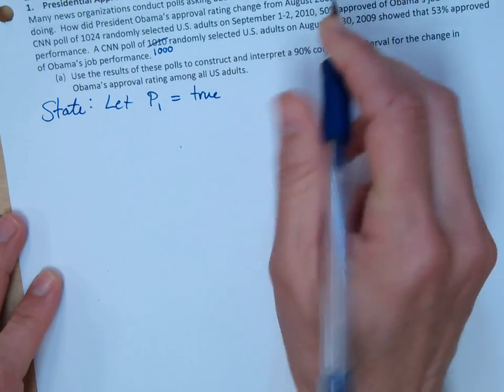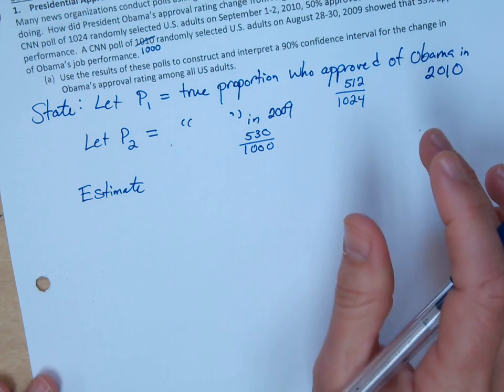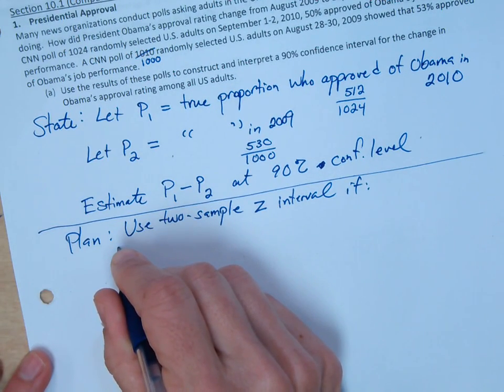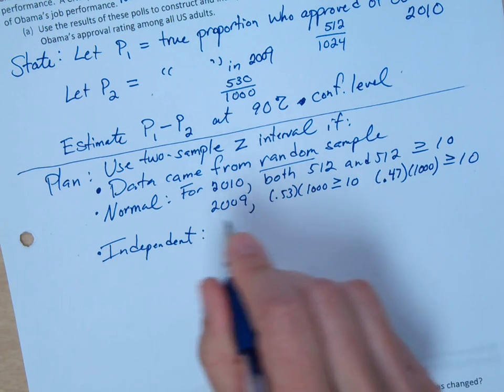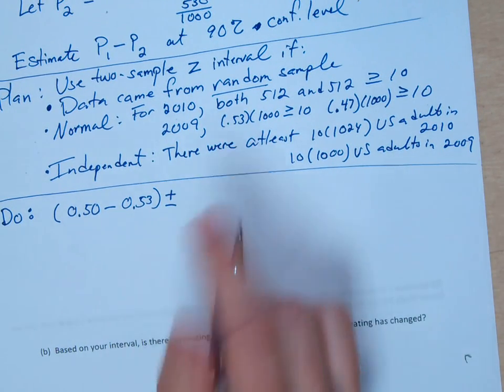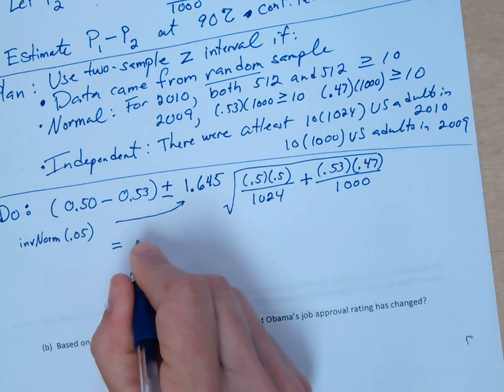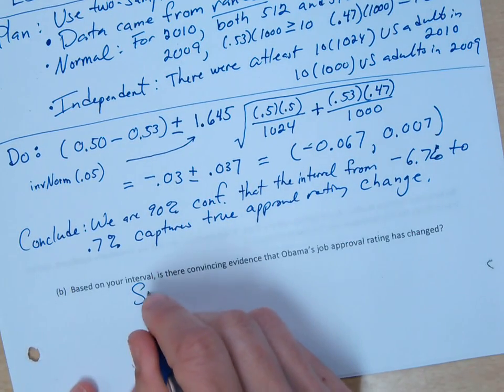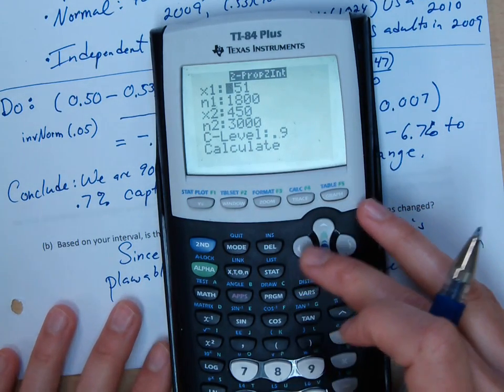10 1 Extra Example #1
Two populations proportions confidence interval